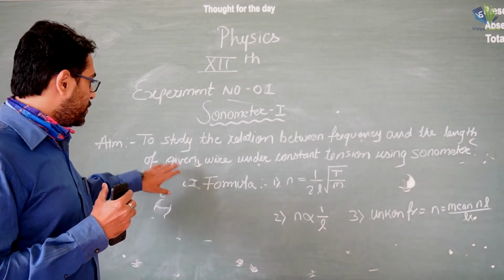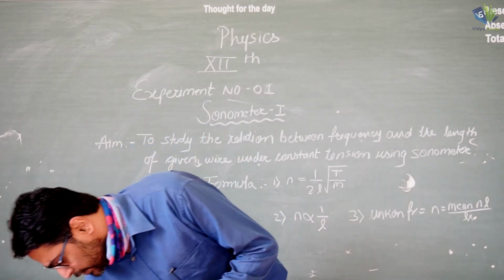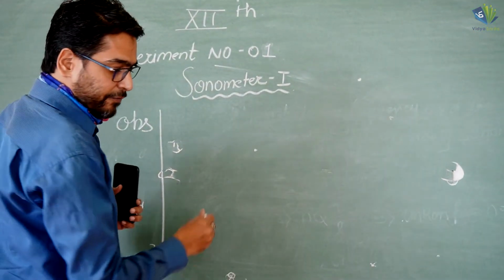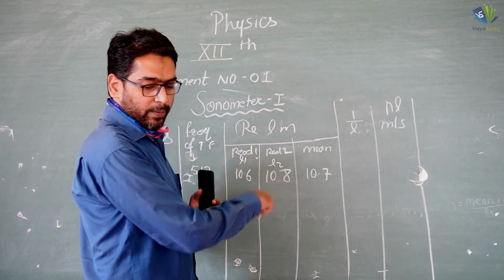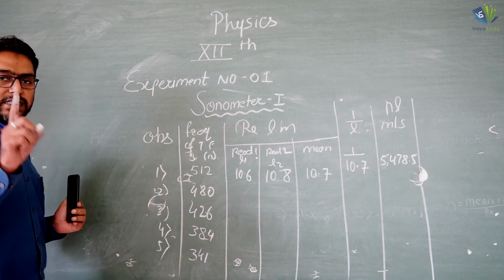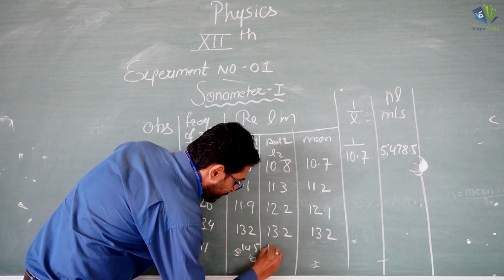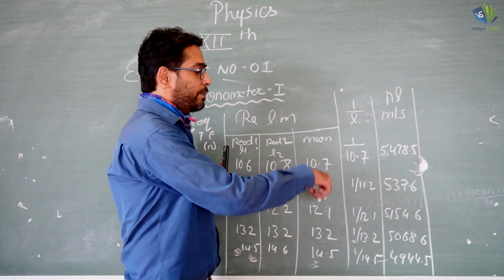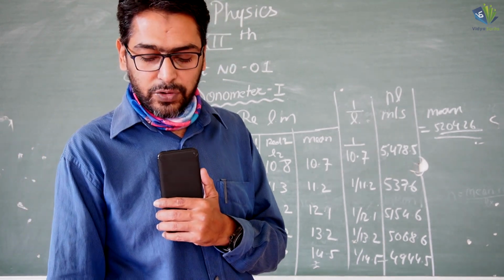Sonameter | Physics Practical | M Nazar Sir | Vidyasarita RMD Campus